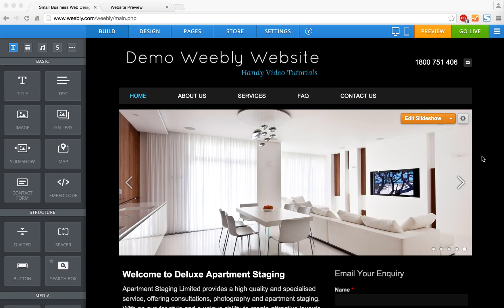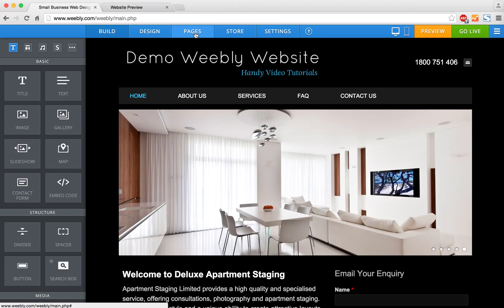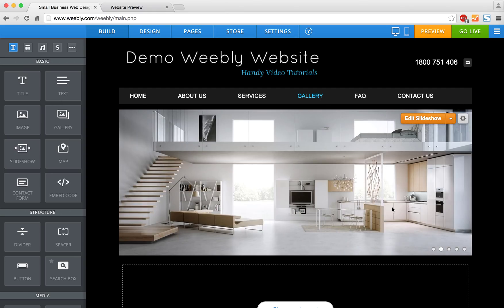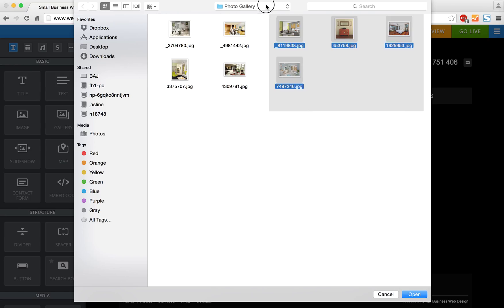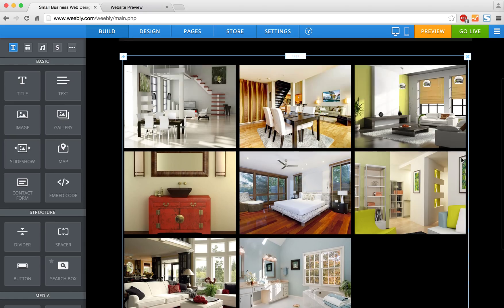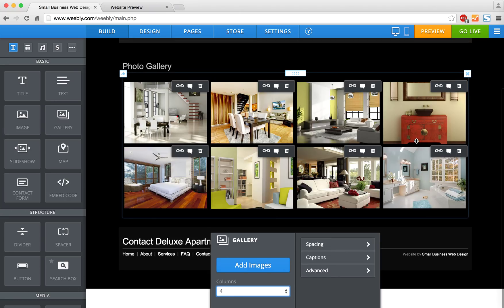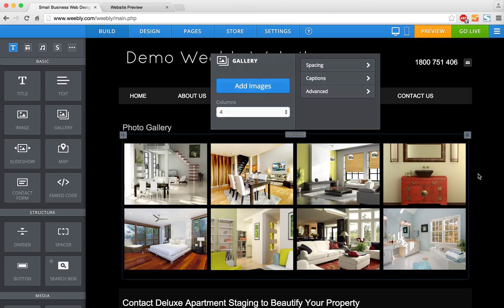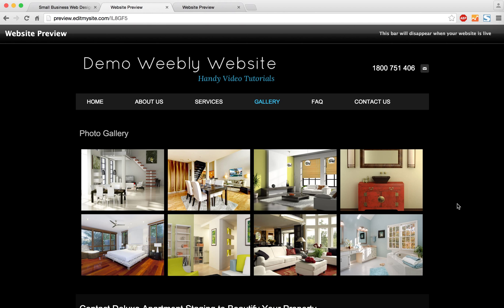Weebly Tutorial: How to use Weebly editor to upload a Photo Gallery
Photo galleries are key to websites - almost every profession we work with sees a benefit in an image gallery. Whether you be a builder, medical clinic or accommodation provider, showing your customers photos of your business makes all the difference!

Watch our easy video below to see how to add on to your Weebly website.

Need Weebly help? Our Weebly tutorial has you covered when it comes to using the Weebly editor for a gallery!

Small Business Web Designs is an Australian website developer, based in Sydney, and delivers top quality in all that we do, from website development, logo design and other business services. We have over 1,000 happy and amazing clients throughout Australia, and share our experiences and knowledge to benefit YOU and your business or personal website.